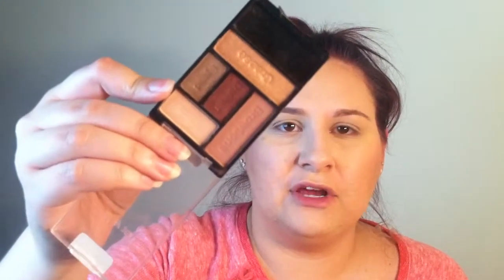Get Ready With Me // Fall Favorites Edition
What's up!?!?! I've been loving this look recently - it's pretty simple, and very rosy. It's using mostly drug store products and all of them have been my favorites this month! I can't believe I broke my bronzer though. how sad.

22 pcs set
Black & Gold face brushes

Category
Howto & Style
License